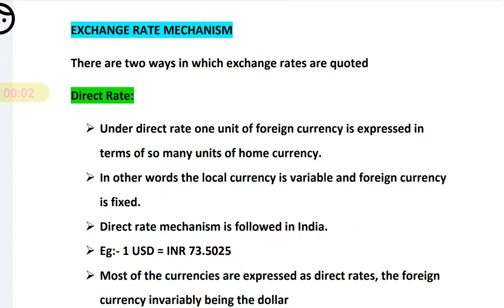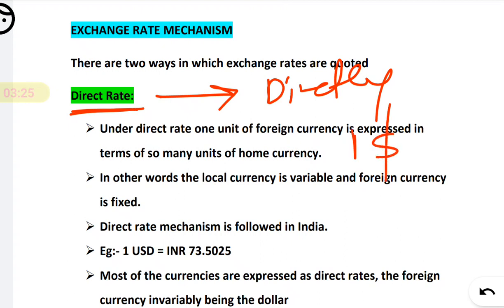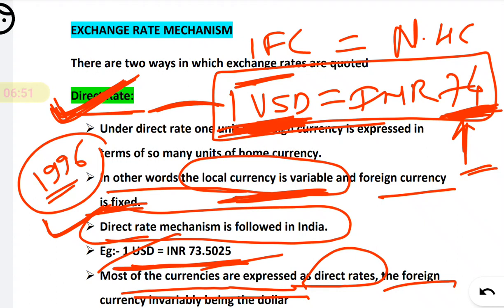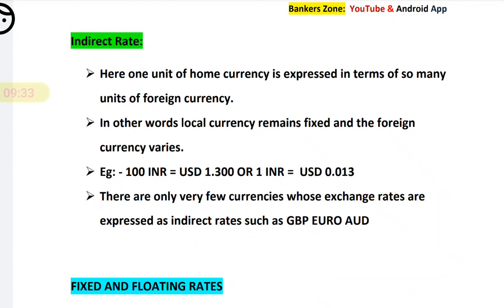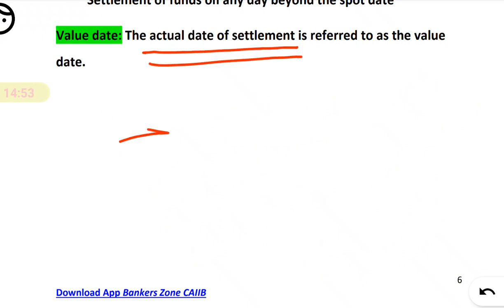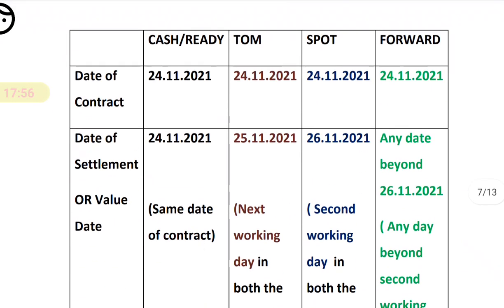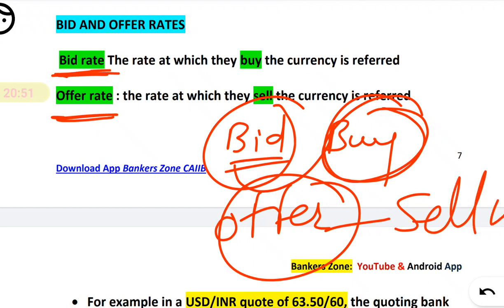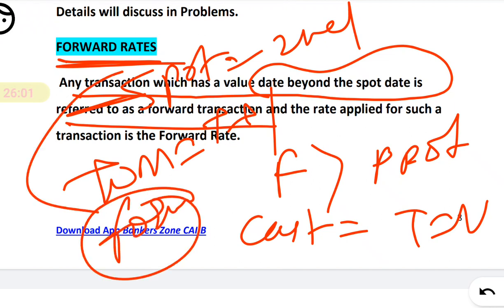BFM Chapter 1 Exchange rate Part 2 IMP Concepts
Download app from Play store for Full course